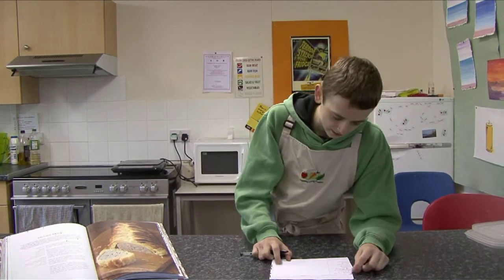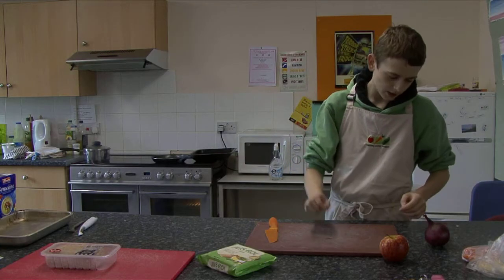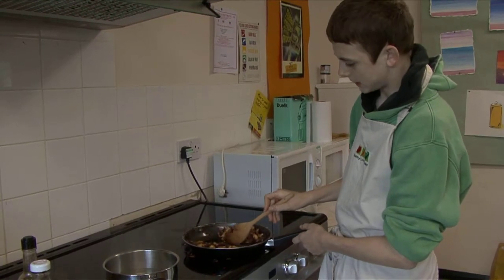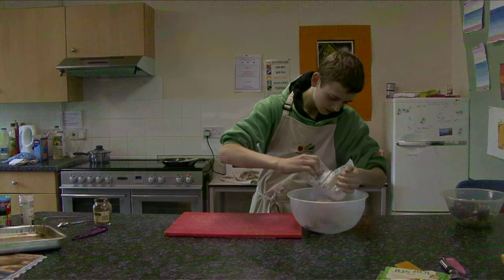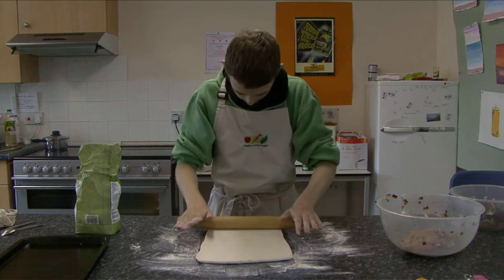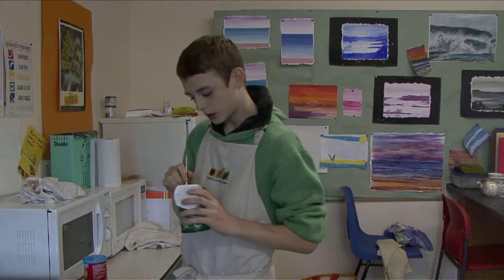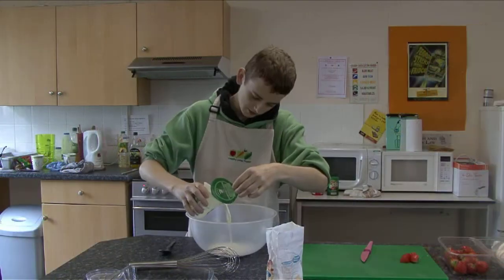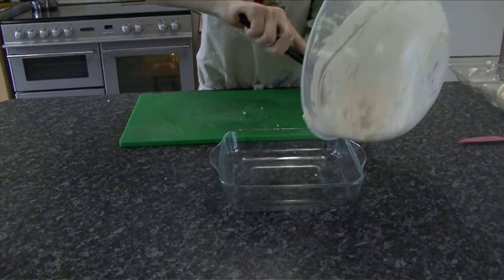Cooking with Community Action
As part of the Alternative education program, Community Action help young people gain skills for life, cooking in this case. Quinn makes a sausage plait, from the Hairy Bikers cook book. Boom